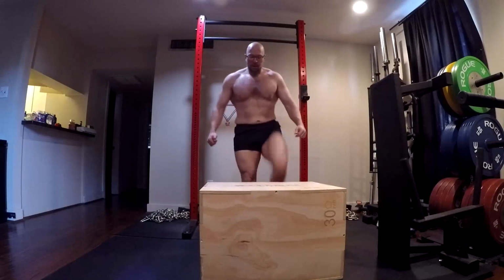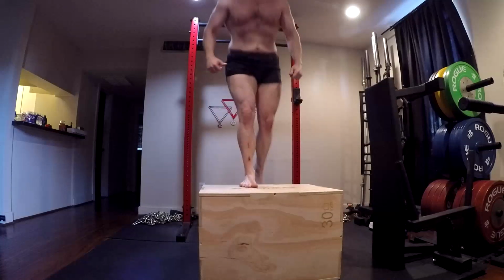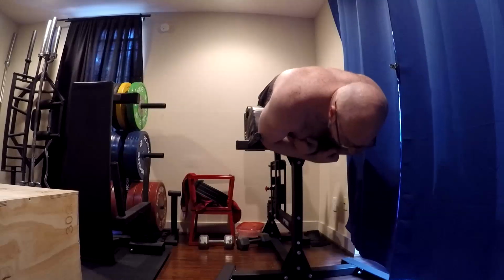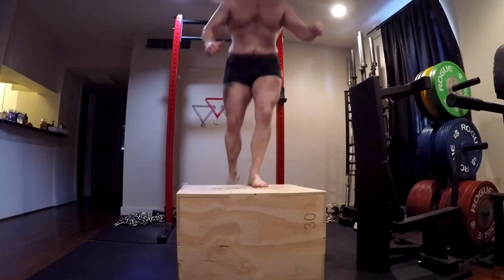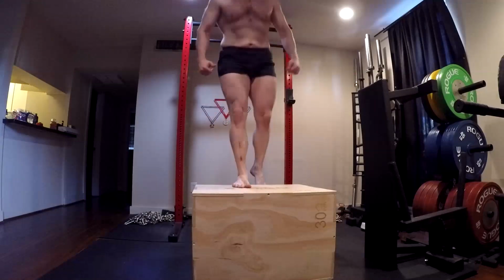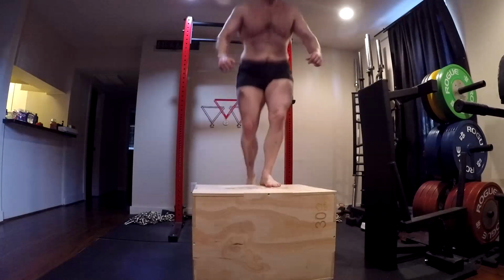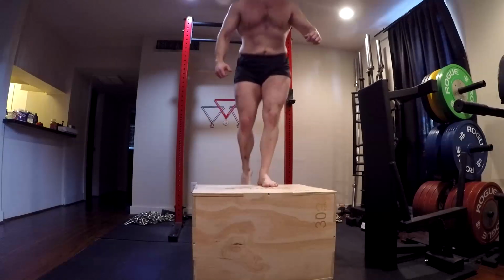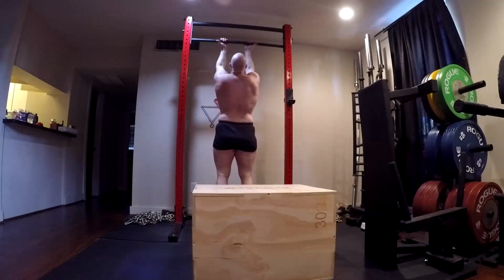11-6-2019 Orc Mode Training - Metabolic Conditioning & General Physical Preparedness Day